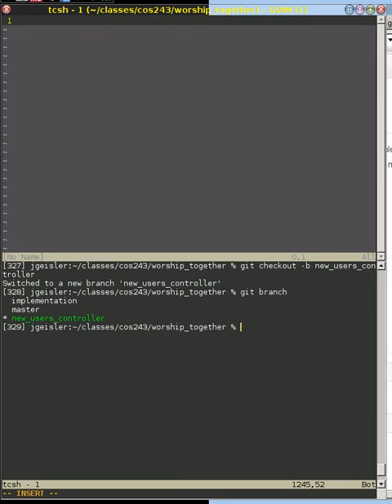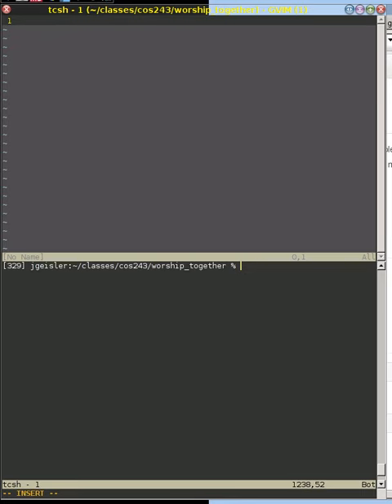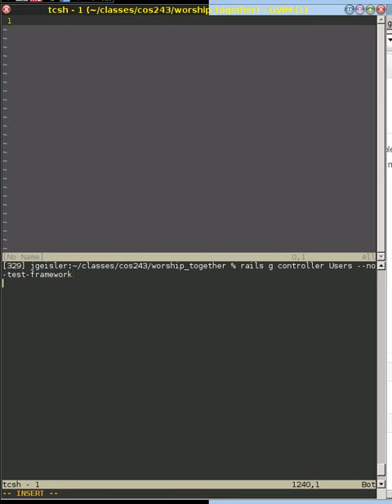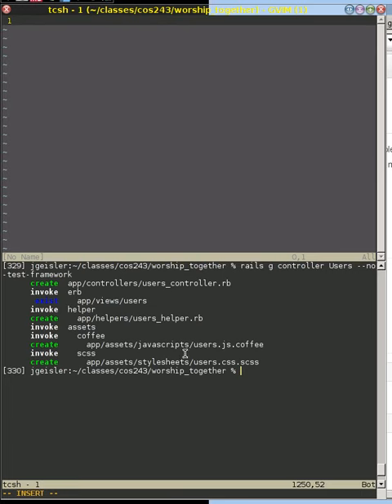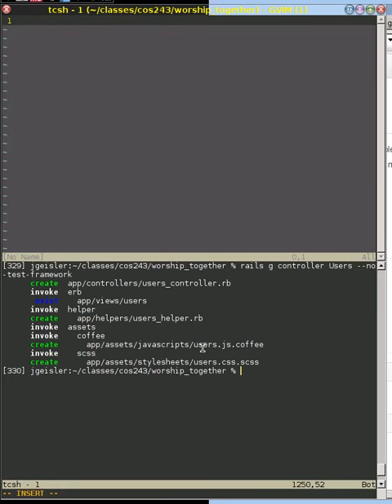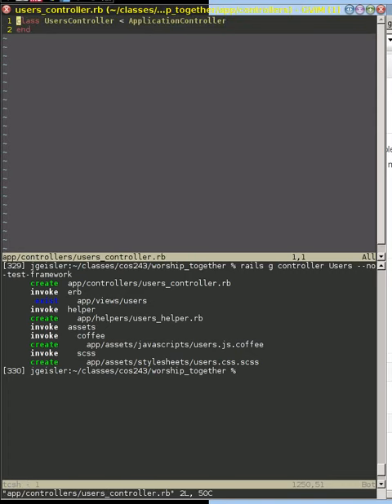Creating a controller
Very simple step of creating the Users controller.